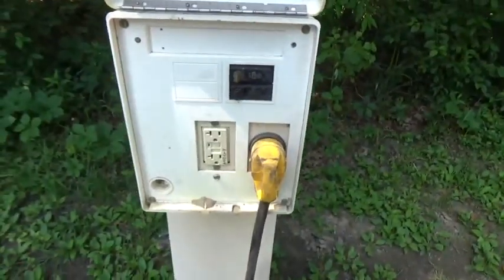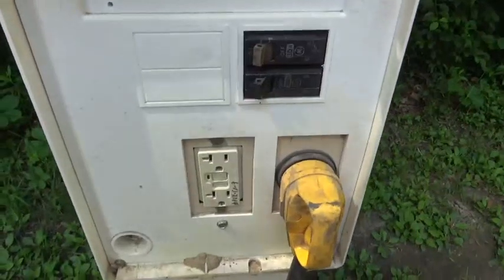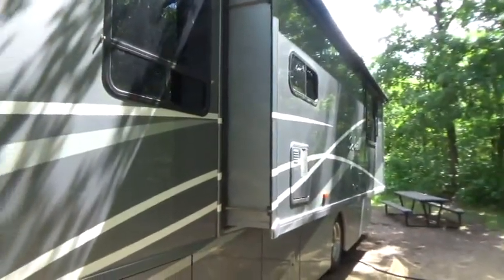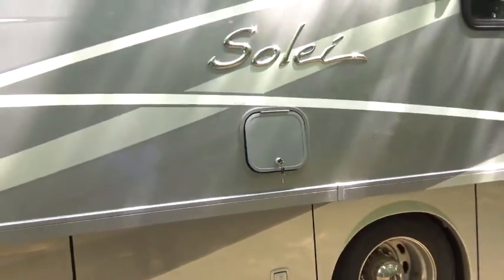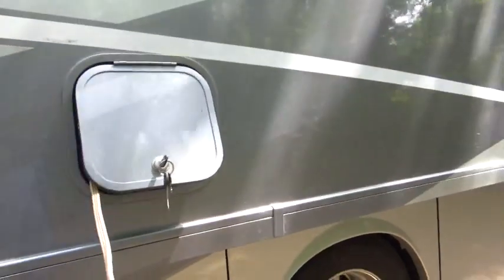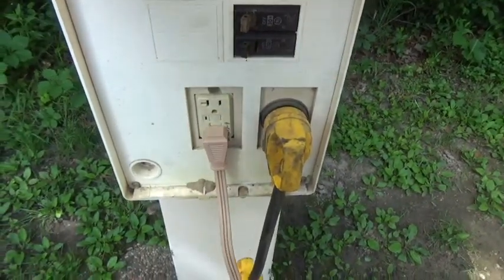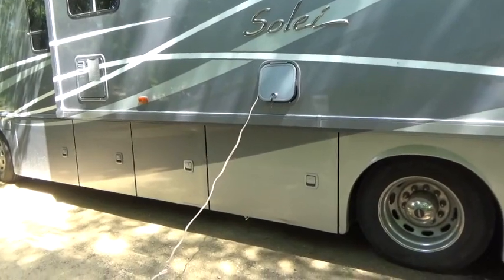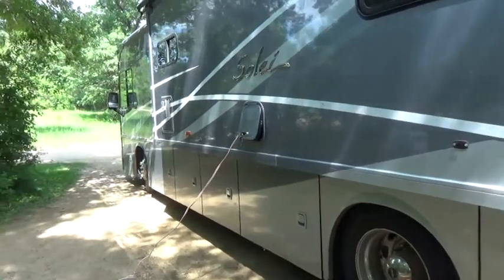How to get 50 amps from a 30 amp power box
In RV parks and campgrounds shorepower